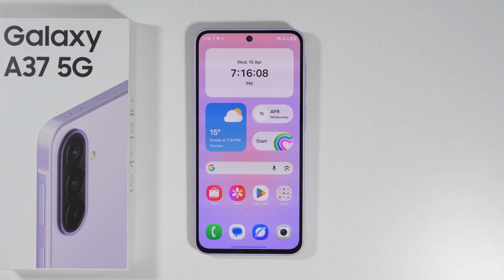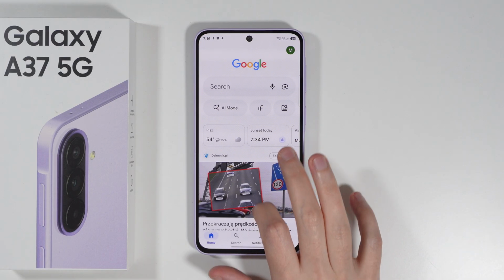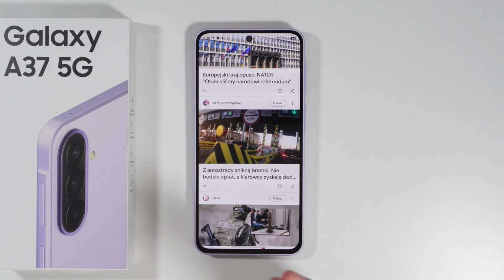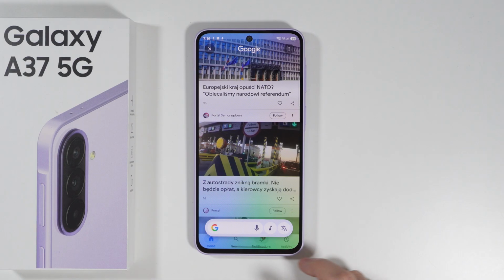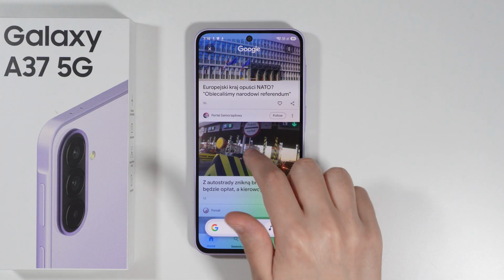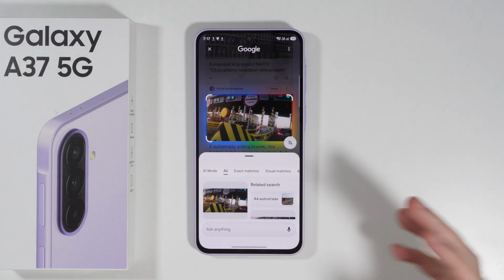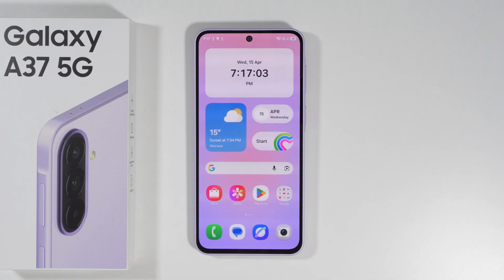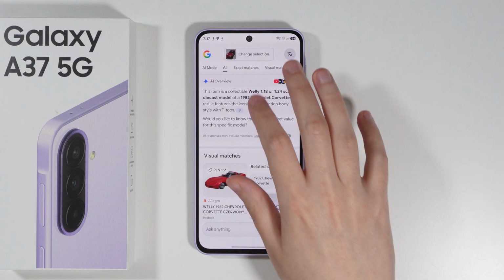Samsung Galaxy A37: How to Search by Image (Reverse Image Search)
In this video, I'll show you how to perform a reverse image search on the Samsung Galaxy A37. This handy feature allows you to search the web using images instead of text, making it easy to find similar pictures or gather more information about a specific image. Follow along as I guide you through the steps to utilize this powerful tool effectively on your device.